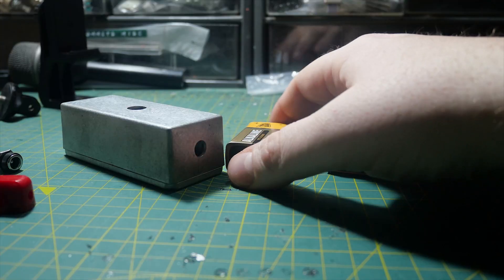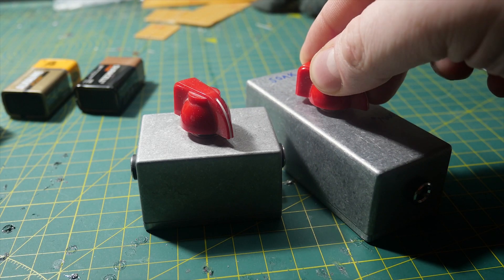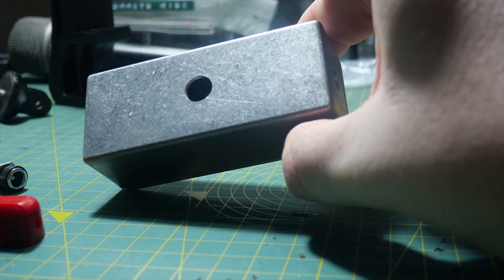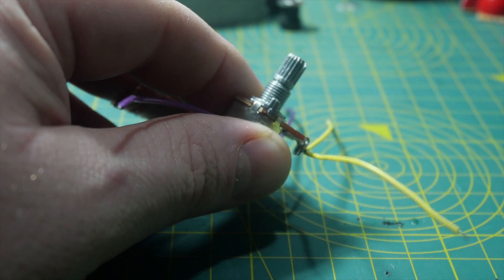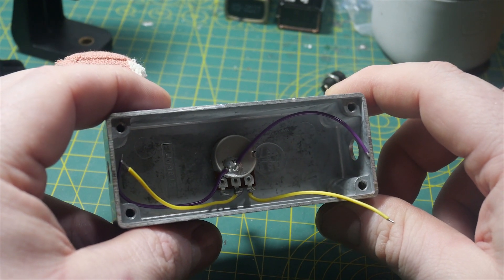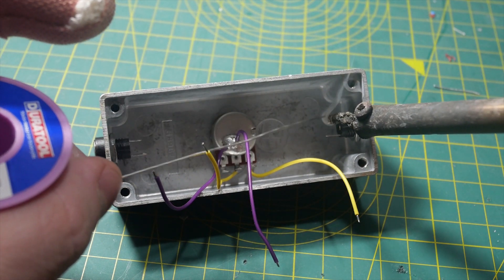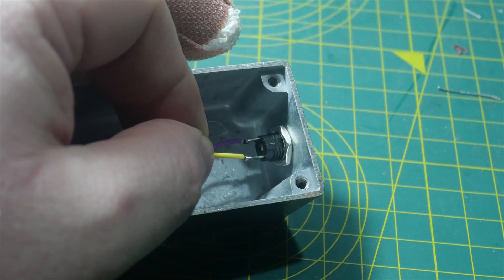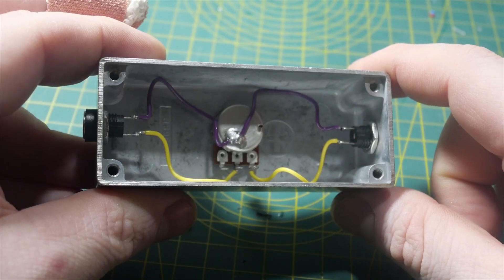Batteries: Build A Dying Battery Simulator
Get all the goodness from a flat battery without shelling out and creating waste.